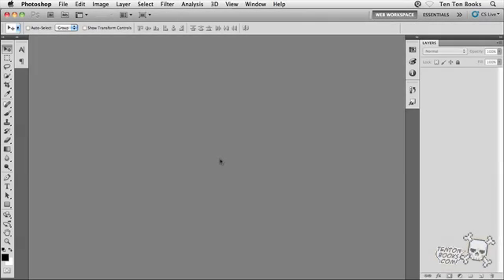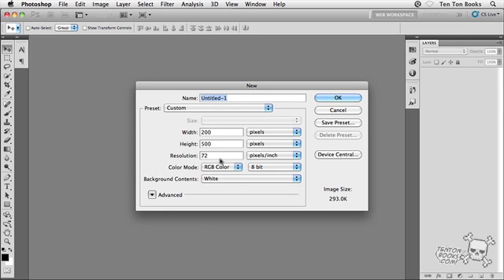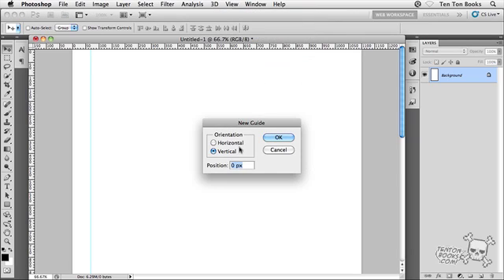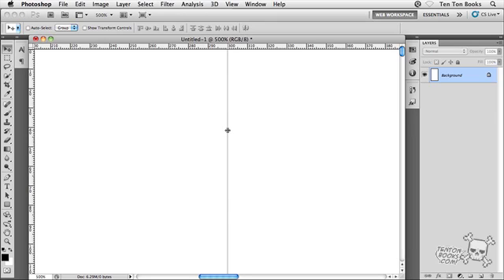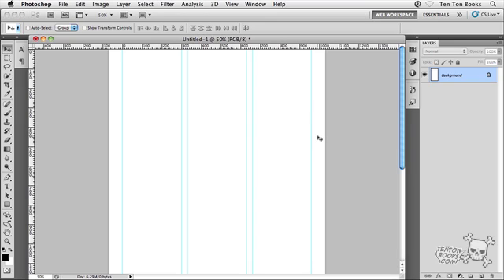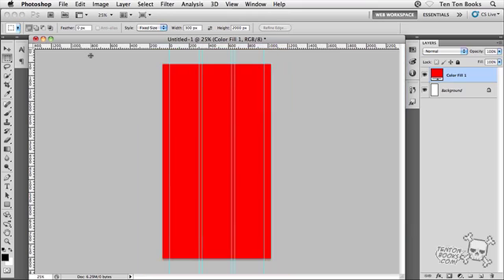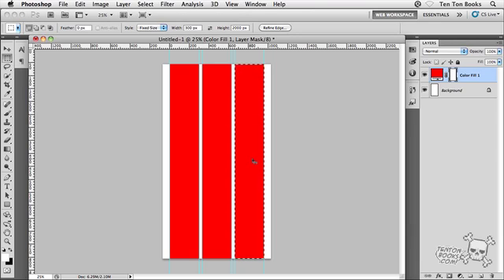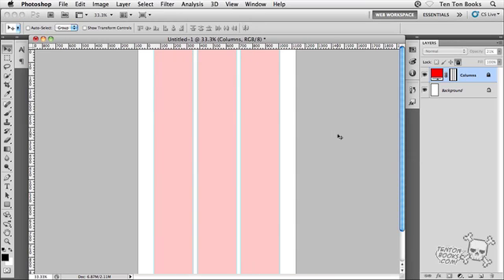Building A Custom Grid System in Photoshop!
Check out the full-length training course!

Learn how to build a custom grid system template in Photoshop, from Ten Ton's full length training course, "Scratch-Building WordPress Themes with Photoshop," available A grid system template helps you quickly and easily lay out a web page design by dividing the workable space into a series of columns and margins. This video could perhaps be a bit shorter, but there's lots of extra details to discuss, so enjoy!

Visit Ten Ton's new YouTube channel for all-new tutorials